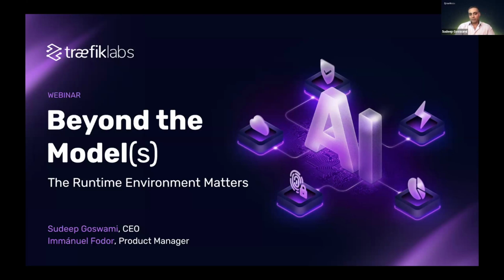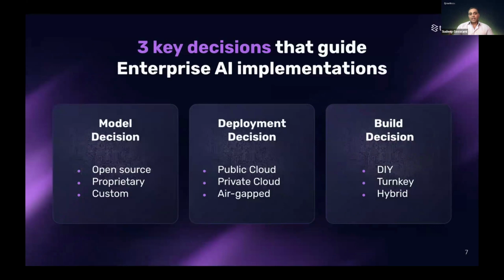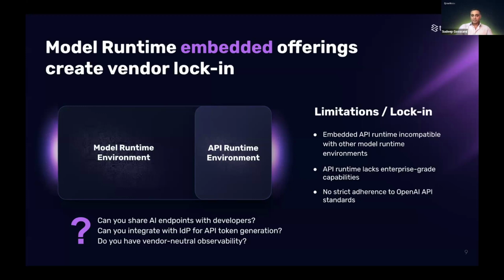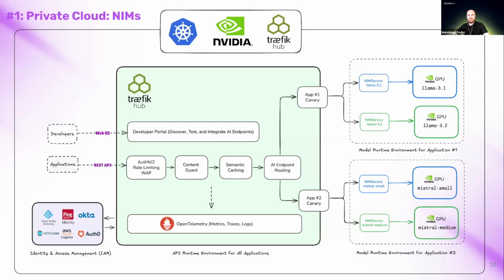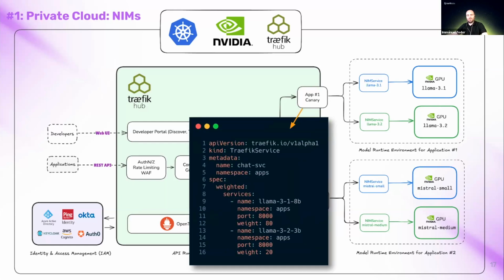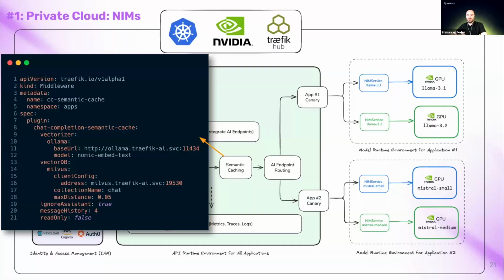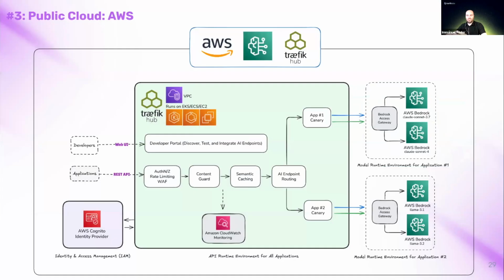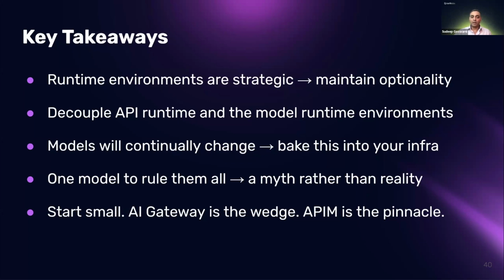Beyond the Model: The Infrastructure That Makes Enterprise AI Actually Work // Traefik Labs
Most AI projects fail not because of bad models, but because of missing infrastructure.

Imagine building a great model. It works perfectly in the lab, but once it hits production, everything breaks. Latency spikes, compliance flags responses with PII, costs spiral out of control, and there's no way to trace what went wrong.

The problem isn't your model. It's everything around it.

In this session, we'll explore the infrastructure layer that actually makes enterprise AI work at scale: AI gateways. You'll learn how semantic caching cuts redundant compute, content guards enforce compliance automatically, and code-first management lets you deploy AI safely across cloud, on-prem, and edge environments.

*Key Insights*
- Why most production AI failures happen outside the model
- The four core components of scalable AI infrastructure
- Real-world deployment patterns that reduce cost, latency, and risk
- How to build AI systems that survive contact with actual users

Stop fighting fires, and start building the infrastructure that prevents them.

ABOUT TRAEFIK LABS
Traefik Labs is the creator of the simplest, most comprehensive cloud-native stack to help enterprises manage their entire network across data centers, on-premises servers and public clouds all the way out to the edge. Traefik Proxy, it's flagship open source product, is trusted in projects big and small and has 2B+ downloads, 30K+ stars on GitHub, and 500+ contributors.